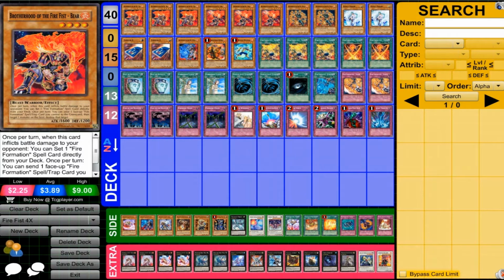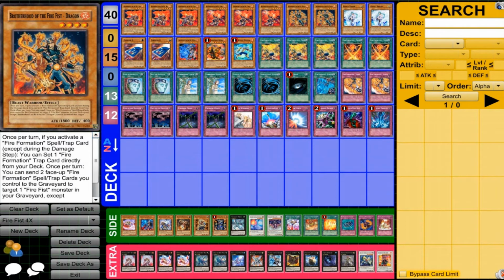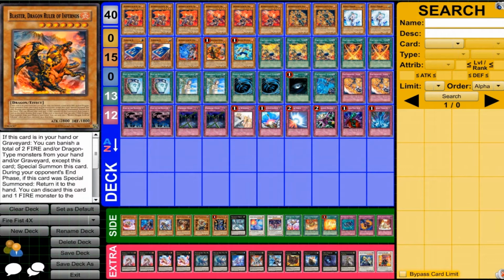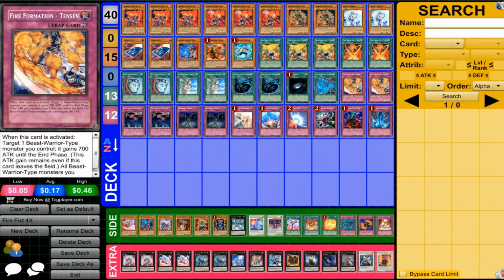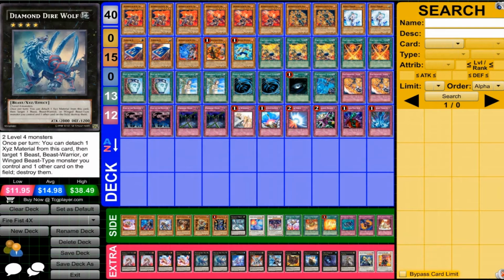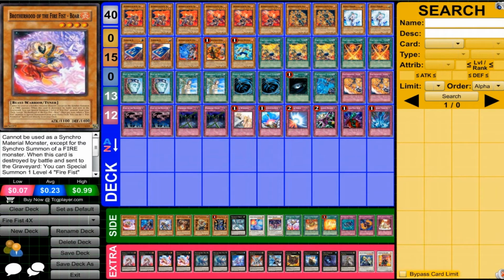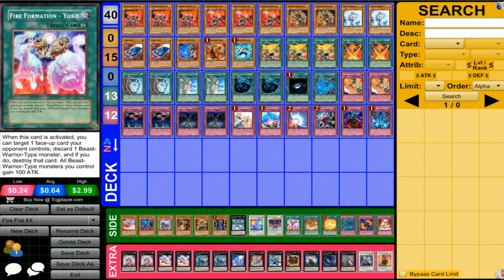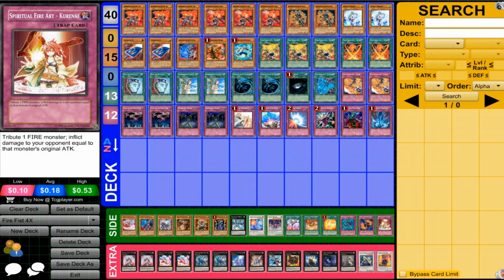Yugioh 4 Axis Fire Fist Deck April 2014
My Skype: Remster1000
My DN: Remster1 (For Deck Making Only)
My YGOPro/Devpro: Remster

Card List

Monsters (15)

3x Bear
3x Gorilla
2x Dragon
2x Effect Veiler
2x Cardcar D
1x Blaster
1x Coach Soldier Wolfbark
1x Buffalo

Magic (13)

3x Tenki
2x Tensu
2x Pot of Duality
2x Forbidden Lance
2x MST
1x Dark Hole
1x Gyokkou

Traps (12)

2x Tensen
2x Fiendish Chain
2x Call of the Haunted
1x Dimensional Prison
1x Mirror Force
1x Bottomless Trap Hole
1x Compulsory Evacuation Device
1x Torrential Tribute
1x Solemn Warning

Extra Deck

2x Tiger King
2x Cardinal
2x Diamond Dire Wolf
1x Silent Honor
1x Maestroke
1x Gagaga Cowboy
1x Blackship
1x Abyss Dweller
1x Exciton Knight
1x Catastor
1x Abyss Dweller

Various Fire Fist Cards
Traptrix Myrmeleo
Thunder King Rai-Oh
Daigusto Emeral
Various Synchros
Fire Formation Yoko
Circle of the Fire Kings
Rekindling
Fire Formation Tenken
Horn of the Phantom Beast
Spiritual Fire Art Kurenai

MST
Cardcar D
Dragon
Various XYZs